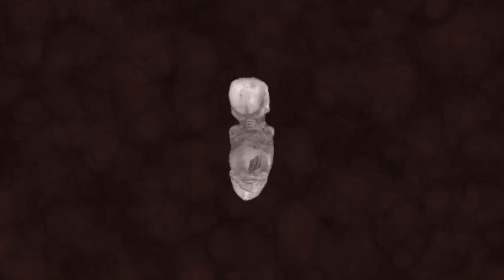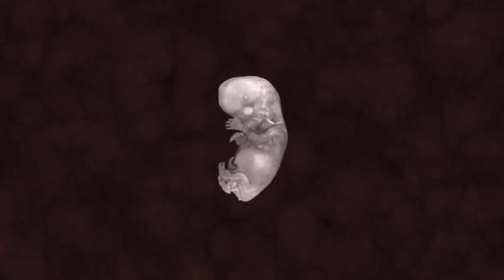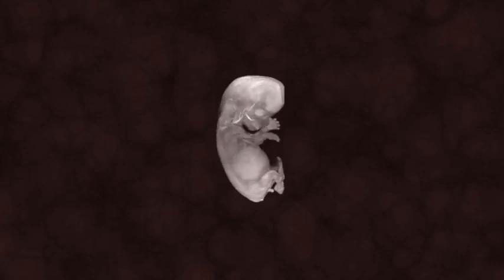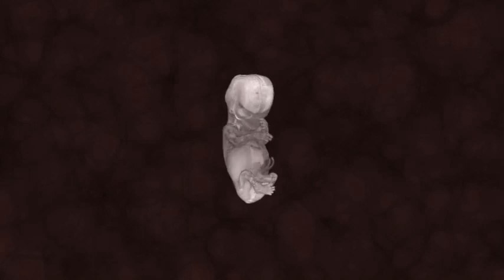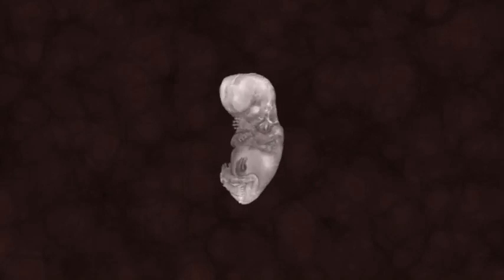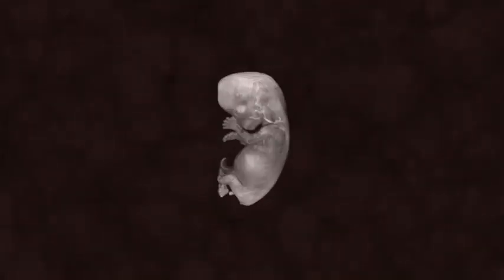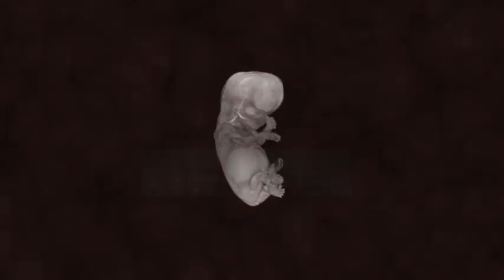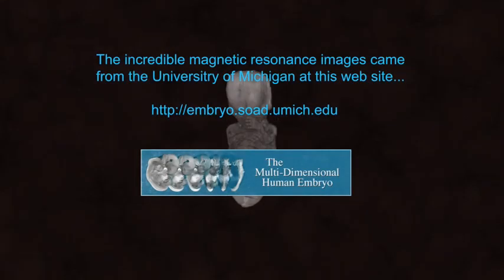CP Biology 1 - Cell To Embryo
The Cassiopiea Project provides high-definition videos illustrating topics in science.

MORE:
The Multi-Dimensional Human Embryo